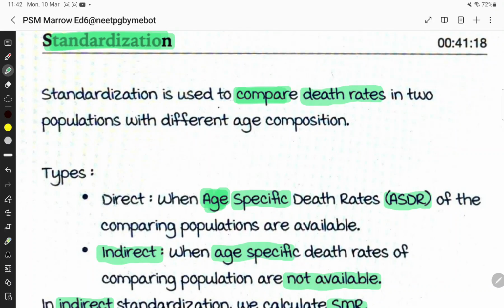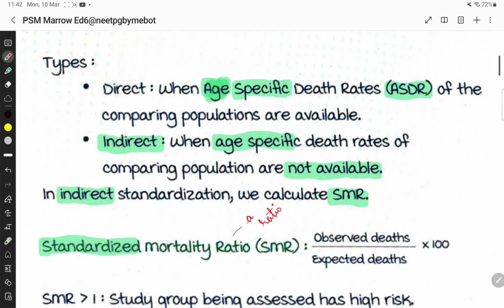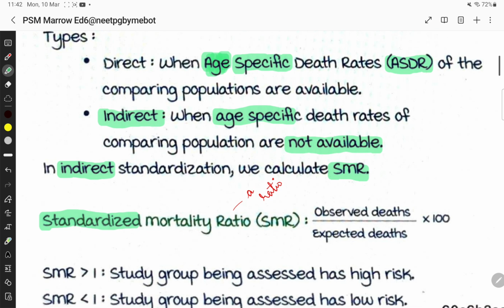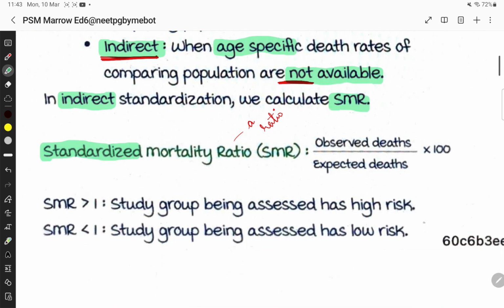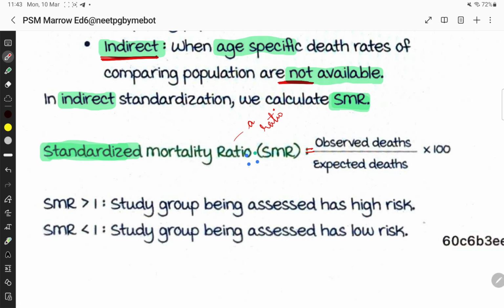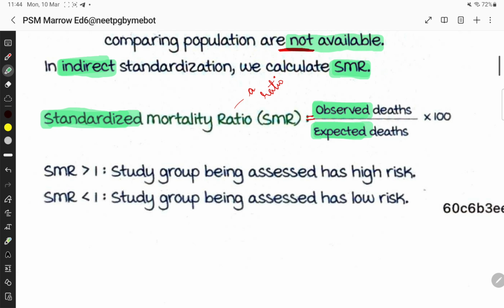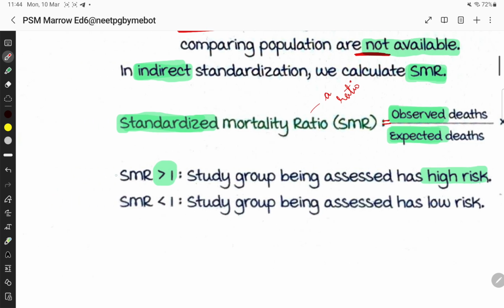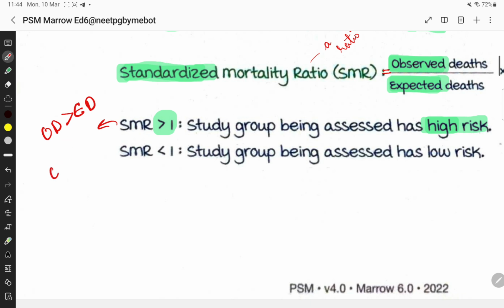Standardisation I Epidemiology I PSM